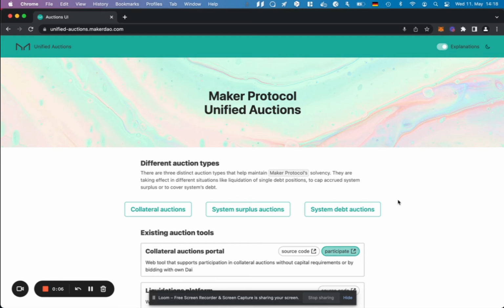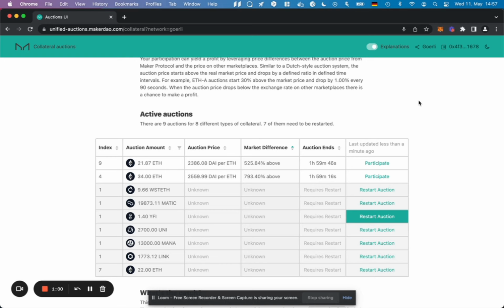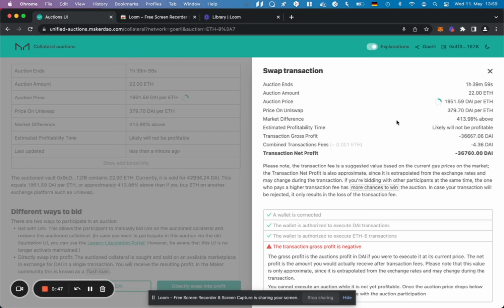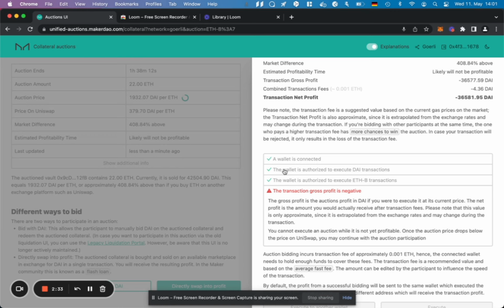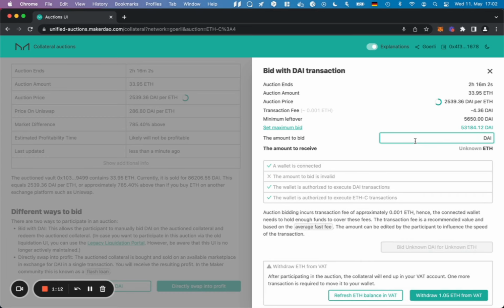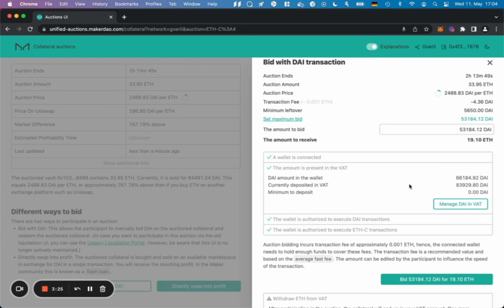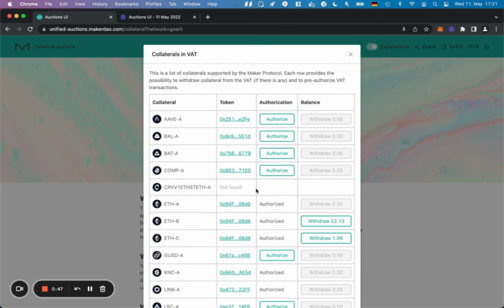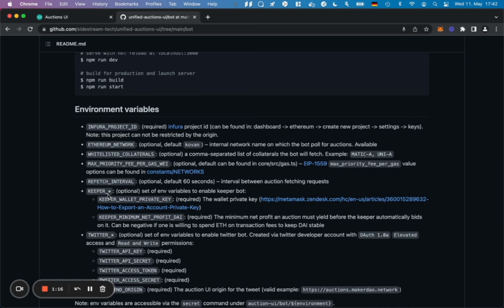Unified Auctions UI Demo | Sidestream Auction Services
Our product manager Lukas will guide you through the latest version of the Auction UI in this demo.